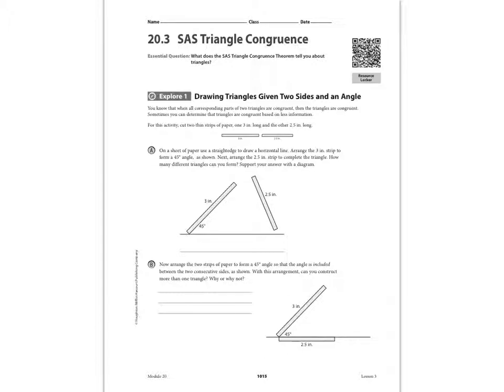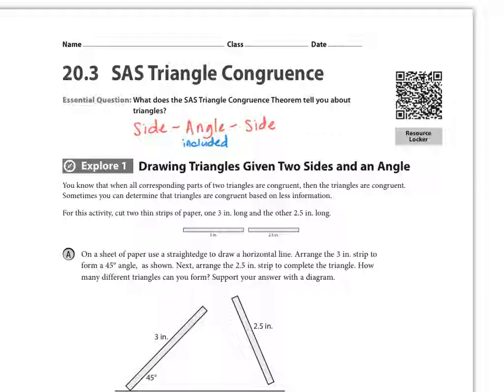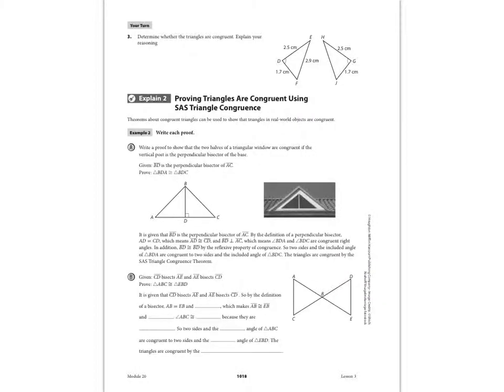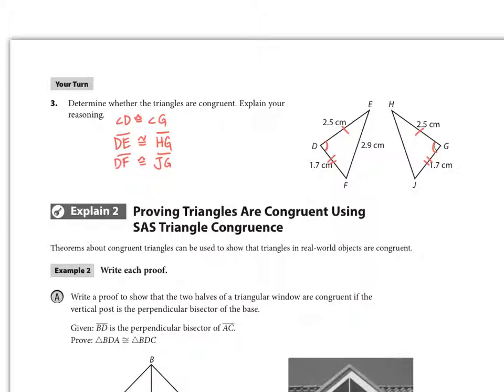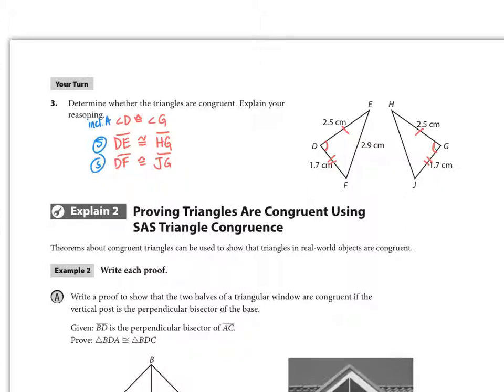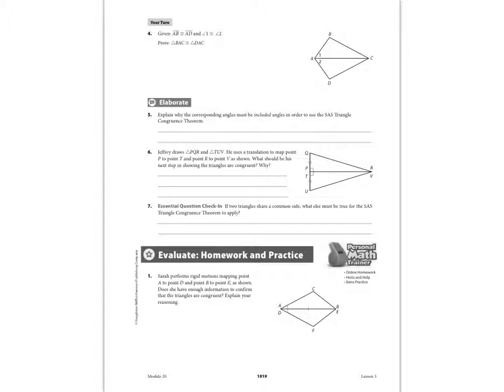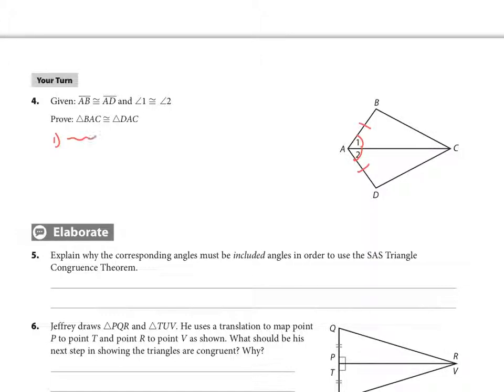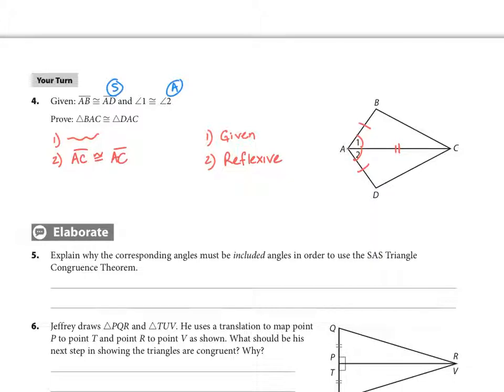HEMS Math 1 Lesson 20.3